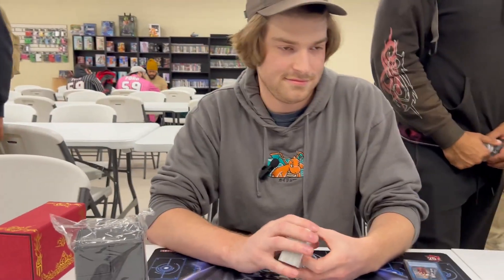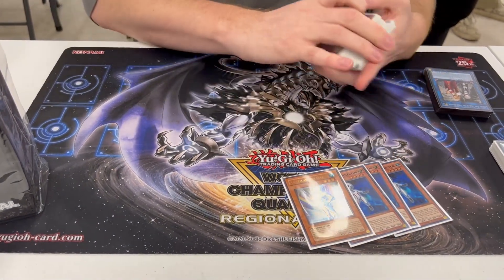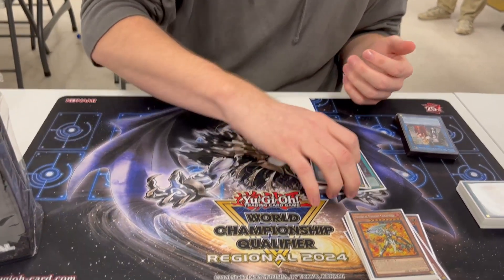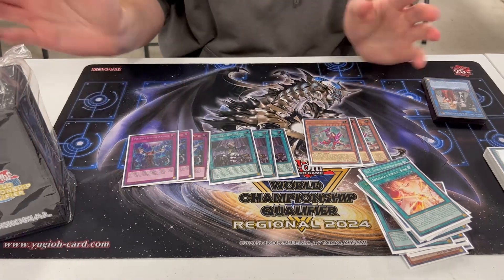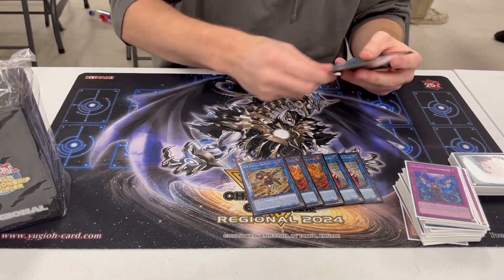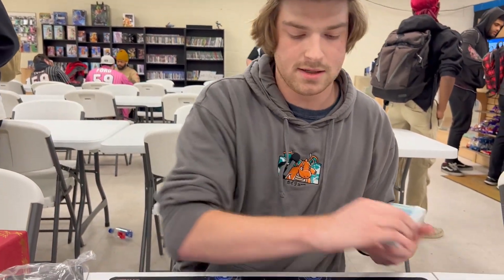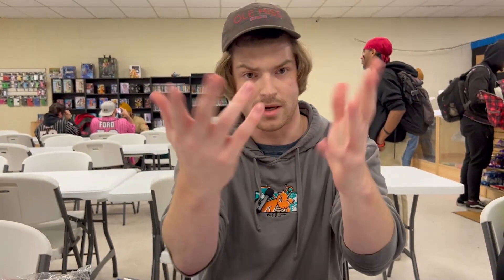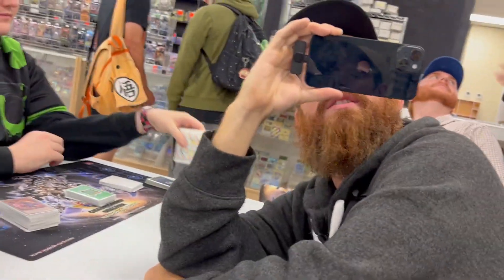YUGIOH! 1ST PLACE MENDENHALL REGIONAL UNDEFEATED INFERNOBLE DECK PROFILE- [JOHN GOAD]